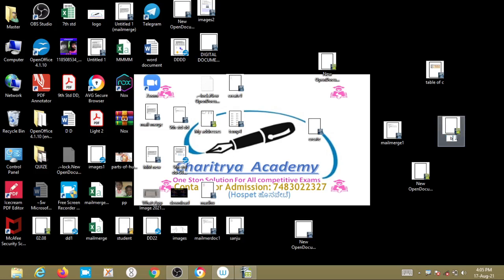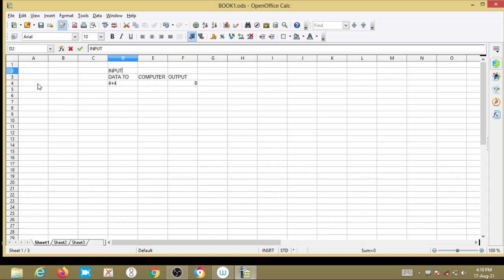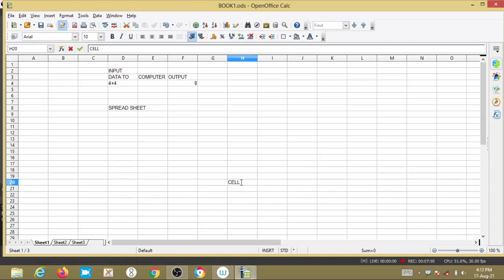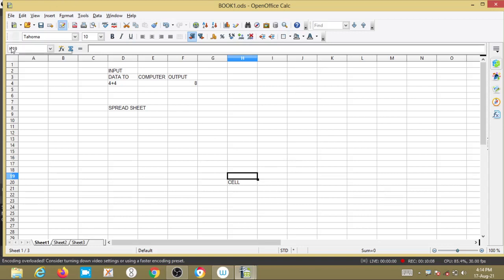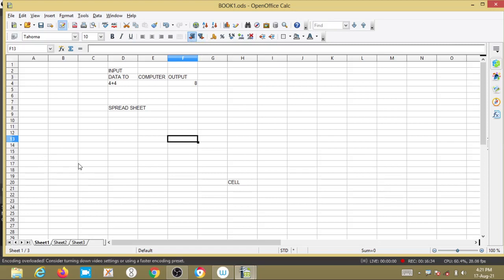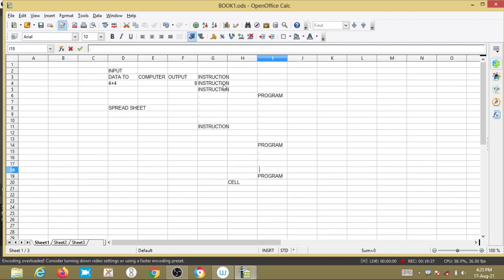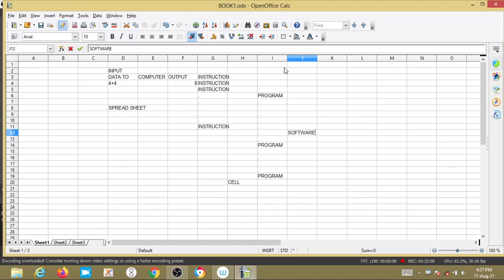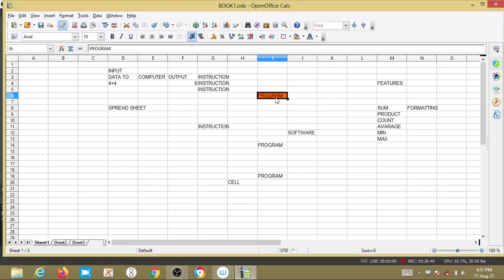7th STD Class1 : Introduction to MS Excel